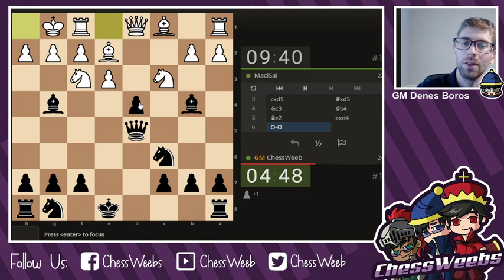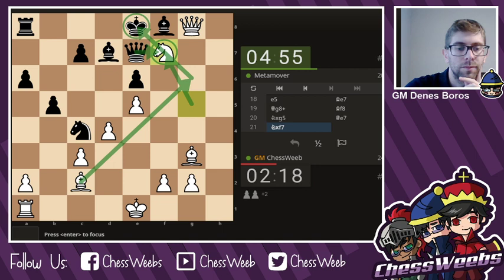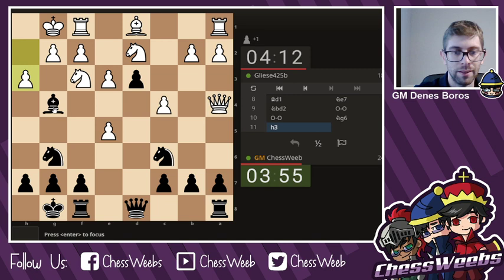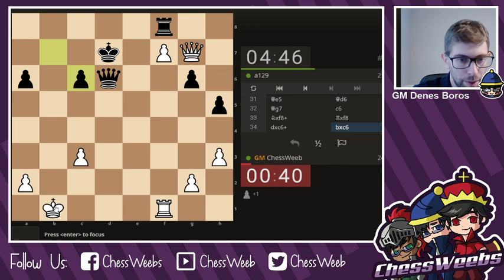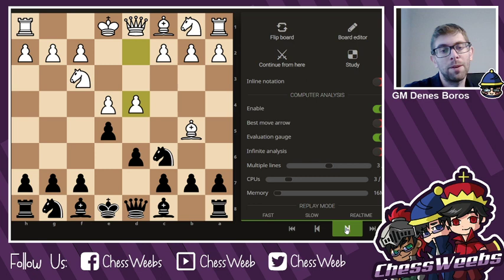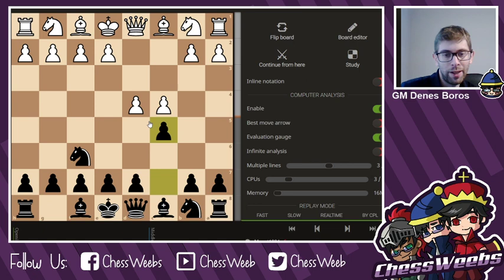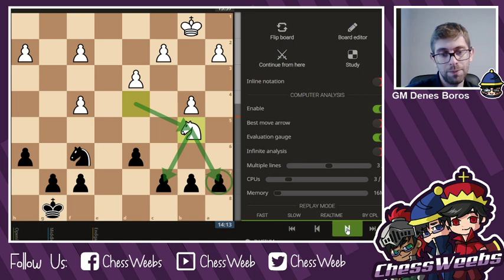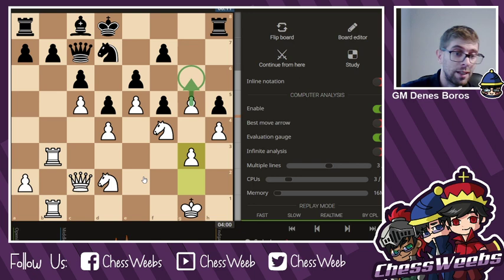Queen's Gambit & Game Review w GM Denes Boros| lichess.org